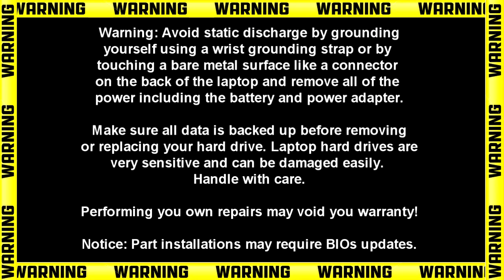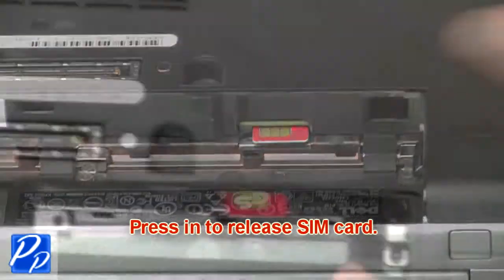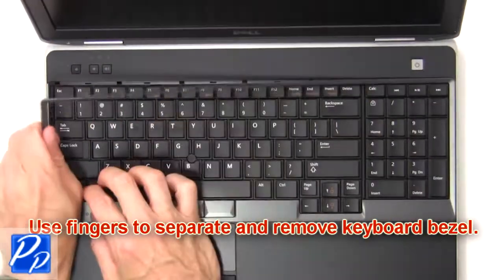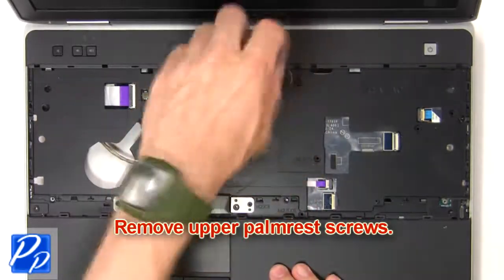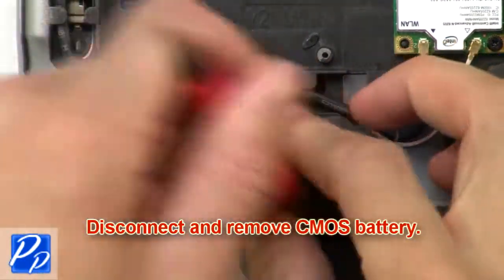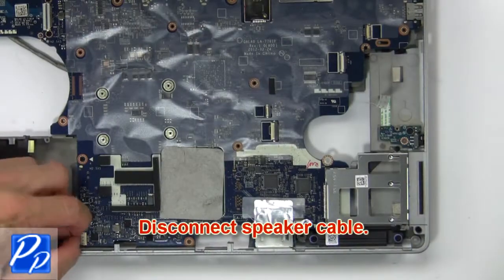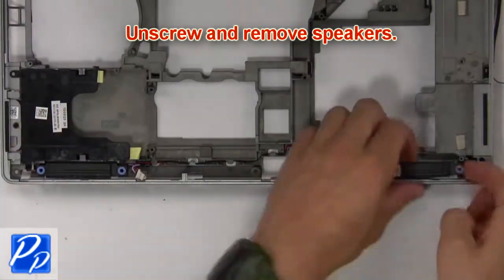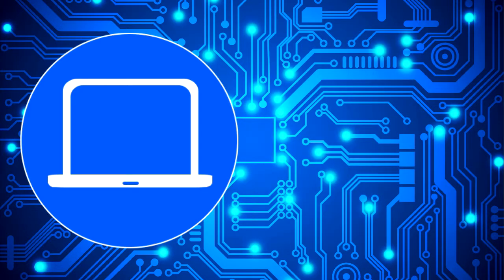Dell Latitude E6530 (P19F001) Bottom Base How-To Video Tutorial